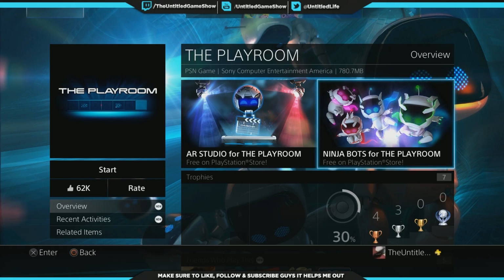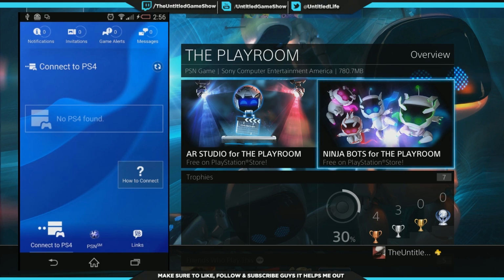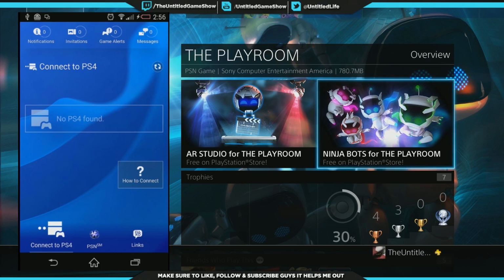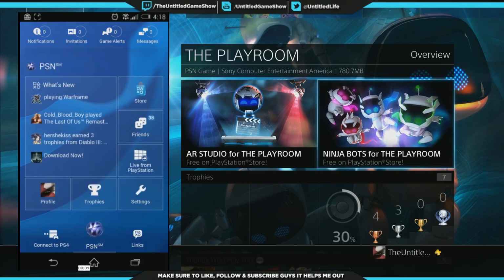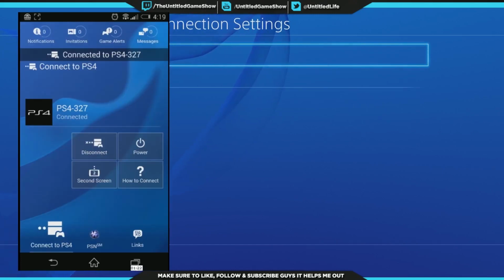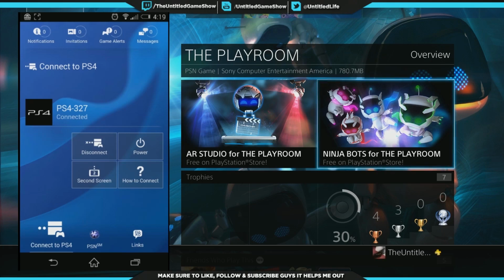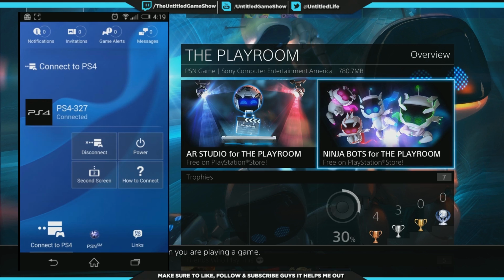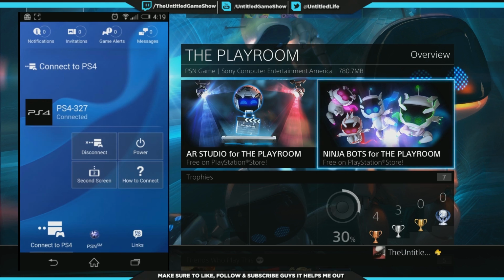How To Fix No PS4 found companion PlayStation App How To Sync AR Studio PS4 Menu Interface Tip Trick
Channel & Support Info
In USA? Support with Amazon

About Us:
The Untitled Game Show is The Everyday Gamer Point Of View. We love making Co-Op video game commentary, gaming news reactions & discussion, game-play video of when we try new games. We also do tech videos from how to videos, un-boxing & more.

About AR Studio From PSN
Use your tablet or smartphone to create funky banners and holographic billboards, wear funny masks, add your own music and special effects and be the star of your own TV show. You could even start a regular broadcast, beamed directly to “Live From PlayStation”. What will your show be about?

AR STUDIO is a free addition to THE PLAYROOM and you'll need a PlayStation Camera to enjoy this additional content.

More games down the road will use the link app, so even if you not going to be messing around THE PLAYROOM AR Studio may still want a make sure the link between your PS4 and PlayStation App is working great. So in this video I am try to show you how i connected my PS4 to the  Android PlayStation App, the app is also on iOS not just Android. When I 1st try connecting I got a mess saying "No PS4 found" after few test in the PS App I found that it need to updated after that I restarted my WiFi router. Once all that was done my PS4 showed up right away.